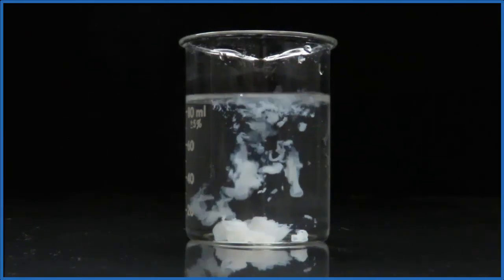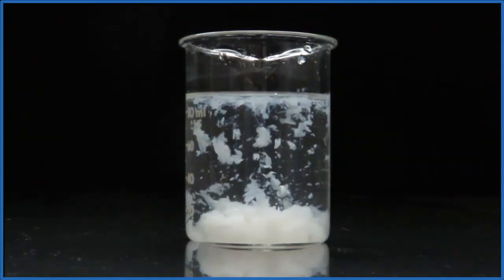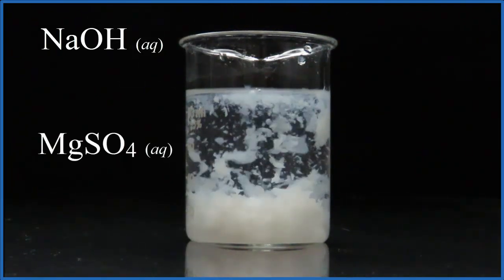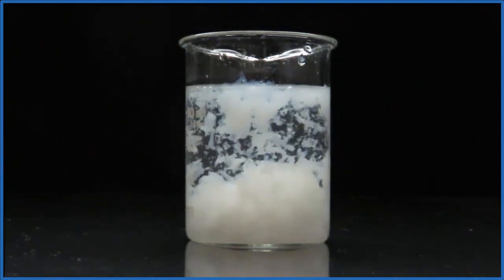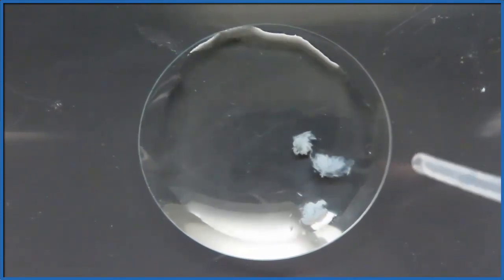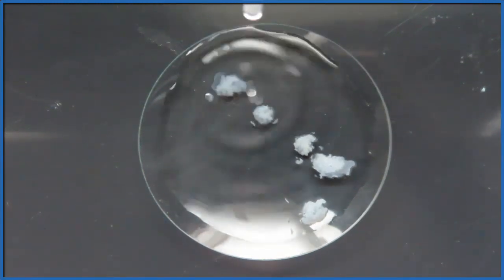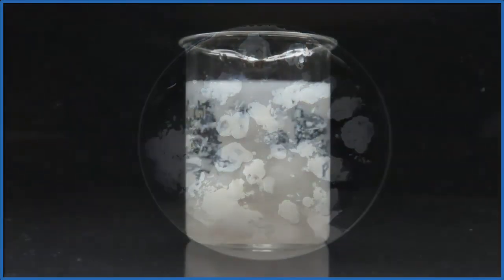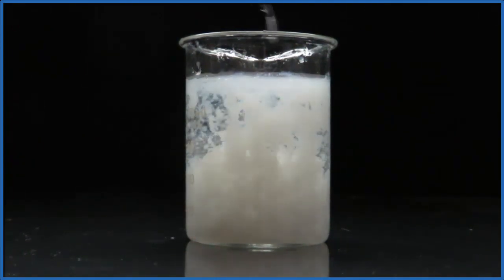NaOH + MgSO4 Reaction & Precipitate Blossoms 💮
When we react Sodium hydroxide (NaOH) and Magnesium sulfate (MgSO4) in a petri dish we get Sodium sulfate (Na2SO4) and Magnesium hydroxide, Mg(OH)2.  The Mg(OH)2 is insoluble in water and forms a precipitate.  When the reaction is done in a petri dish the precipitate looks like flower blossoms.

The complete reaction is:
NaOH (aq) + MgSO4 (aq) = Na2SO4 (aq) + Mg(OH)2 (s)

The Net Ionic Equation is:
Mg2+ (aq) + 2OH- (aq) = Mg(OH)2 (s)
how we got this).

The Magnesium sulfate used was from a bag of Epsom Salt. The Sodium hydroxide was purchased from a chemical supply company (on eBay).

I could have filtered off the precipitate in the beaker at the end of the video and obtained Mg(OH)2 as a solid.